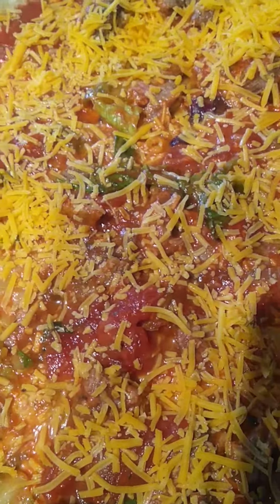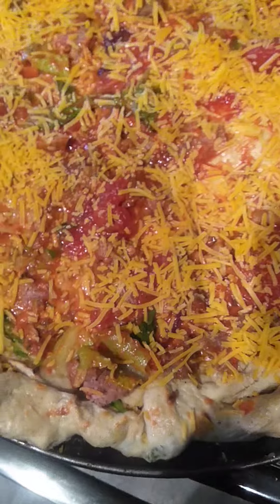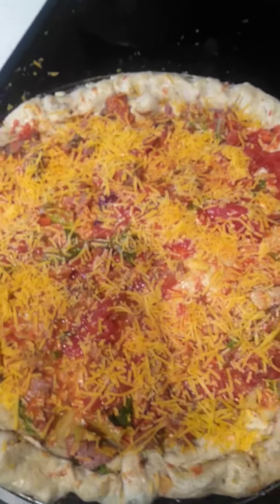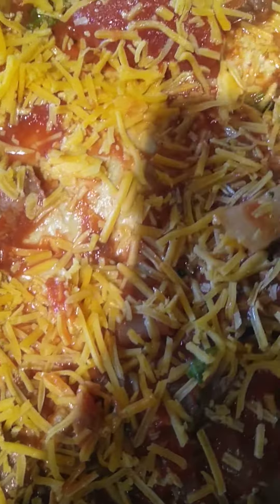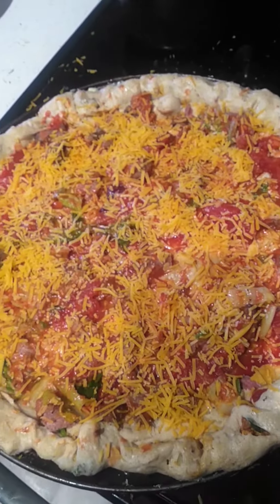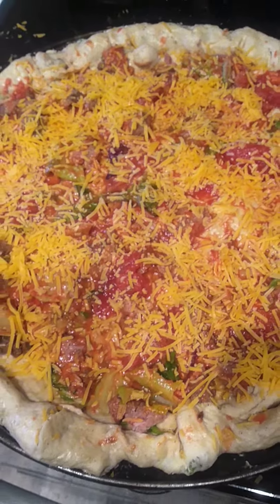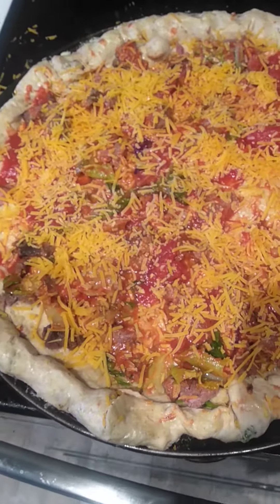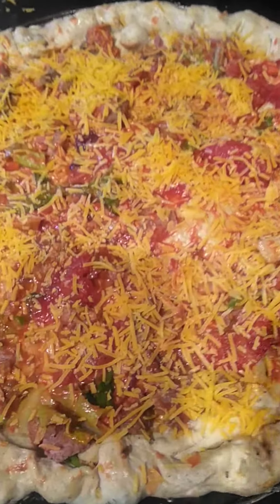this is an bestseller extra extra pork belly Angus beef good vegetables Pizza.....